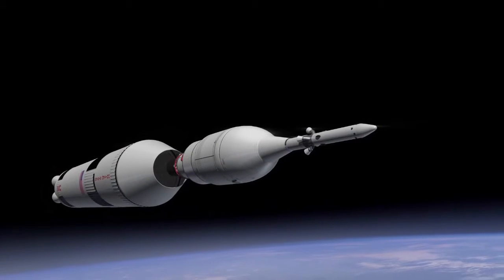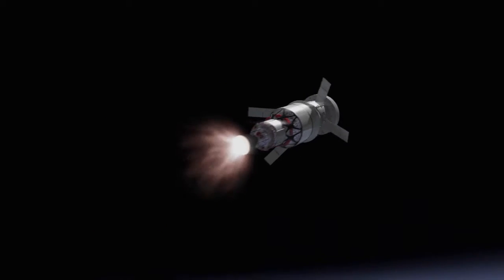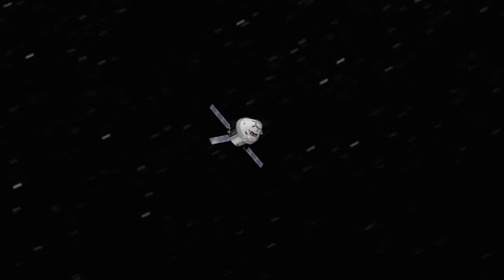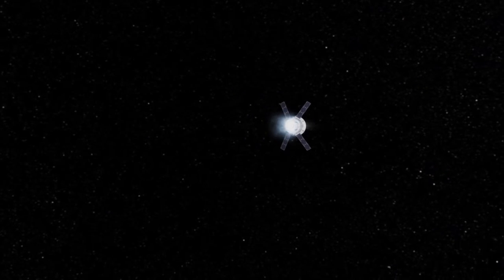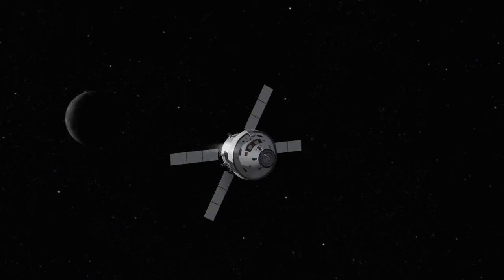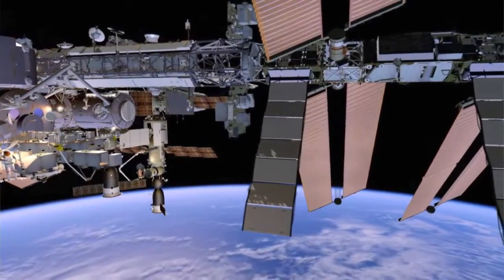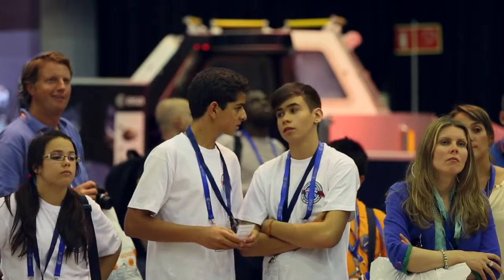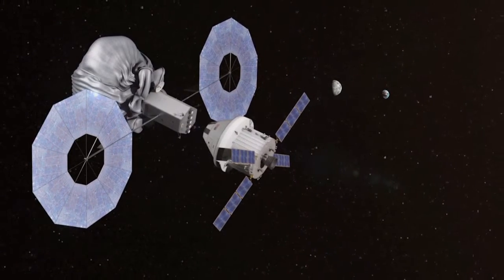ne0712 orion service module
It's a video belongs to NASA and plays at Web News Portal of Science which is a project of firm NMOS